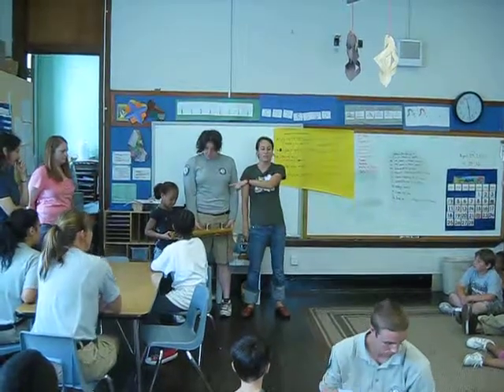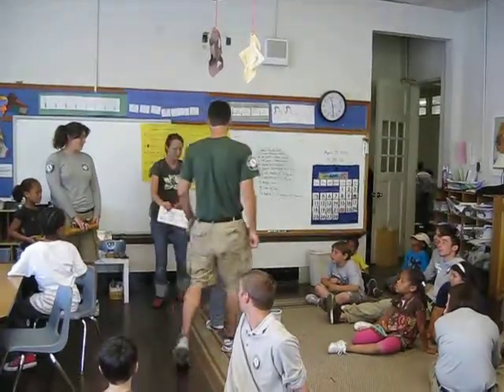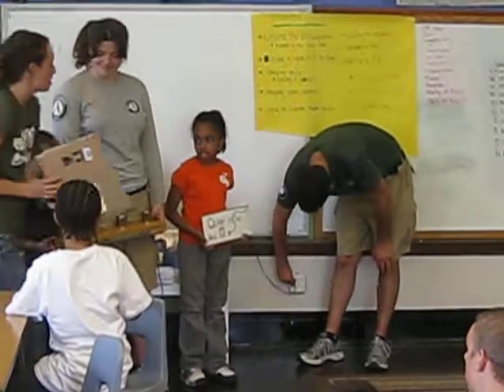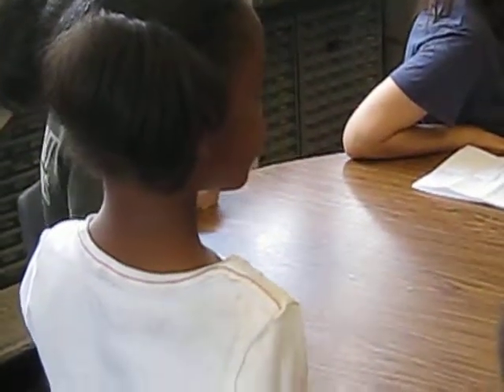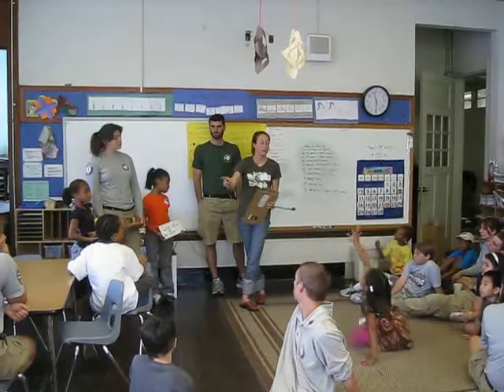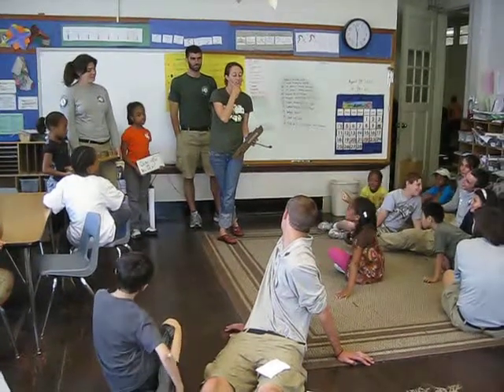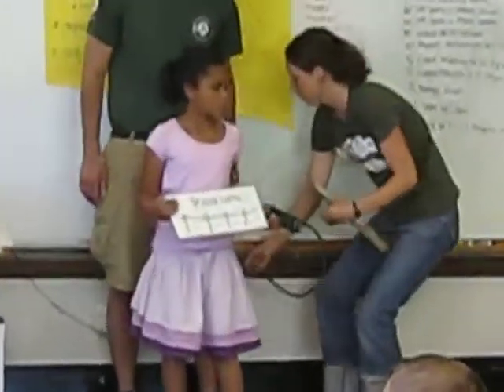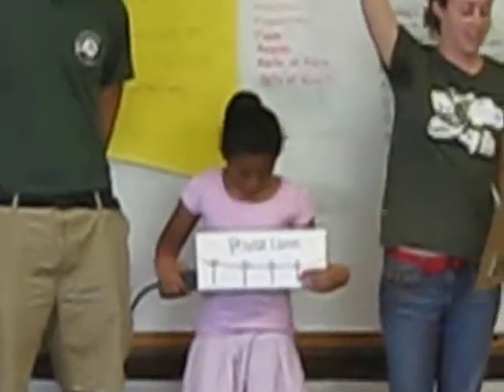Green Light New Orleans @ Audubon Charter School pt.2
Environmental choices start as soon as we begin to think about the world around us. Green Light New Orleans Educational Program is designed to work with students of all ages by bringing concepts of environmental action into New Orleans classrooms and educational settings. The Green Light in the Classroom provides a series of educational sessions for schools in New Orleans. Through the hands-on Green Light curriculum, students learn about their role as earth citizens, and the impact of energy use on the environment. The program focuses on the power of making choices and taking action that will sustain a healthy environment. Students brainstorm solution-based steps they can take to address environmental problems. Each series of lessons is capped with an activity- usually installing energy efficient light bulbs- to emphasize the power each individual has as a decision maker in her/his wider community.